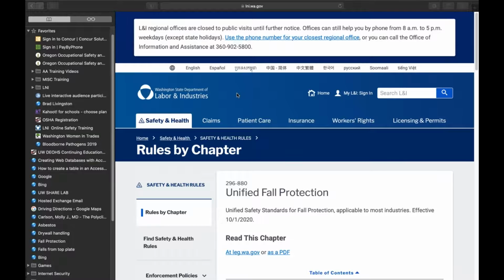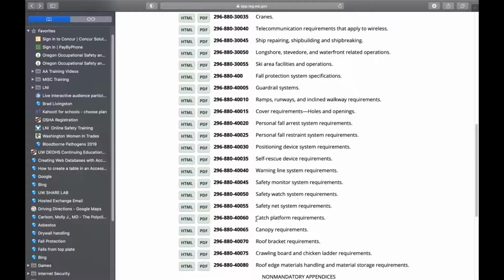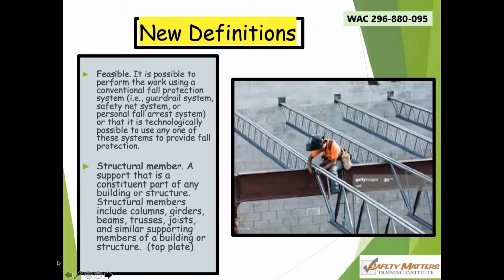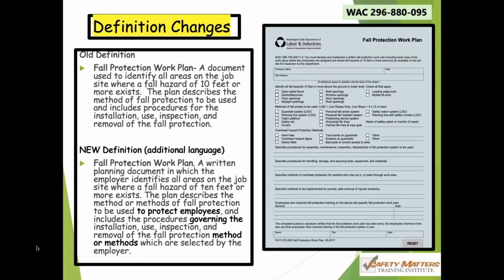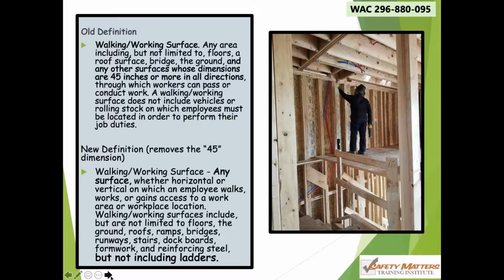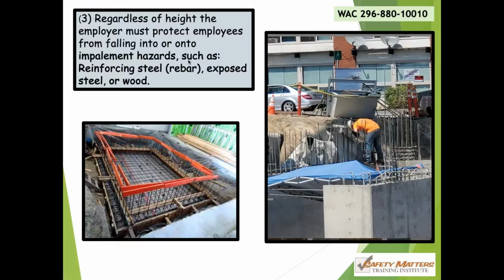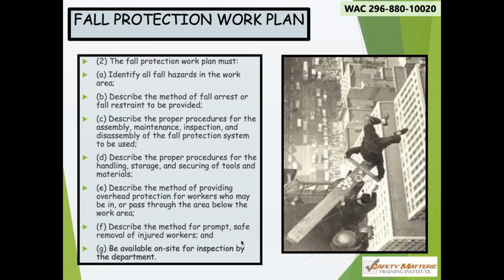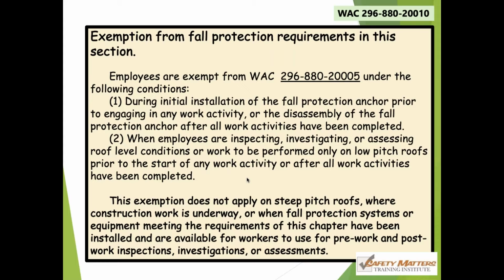Lunch and Learn with Erin Thomsen RCAW Safety Director Safety Matters Training Institute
Fall Protection Rule Changes from Labor and Industries - Part 1 of a 2 part Lunch and Learn with Erin Thomsen of Safety Matters Training Institute